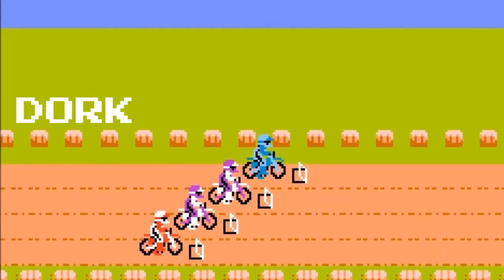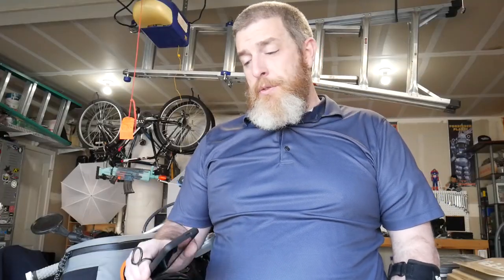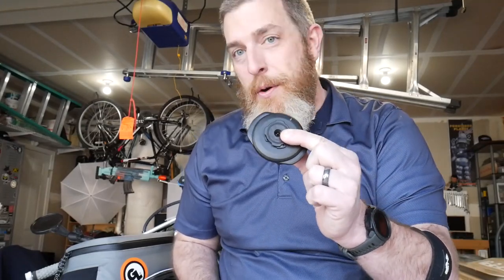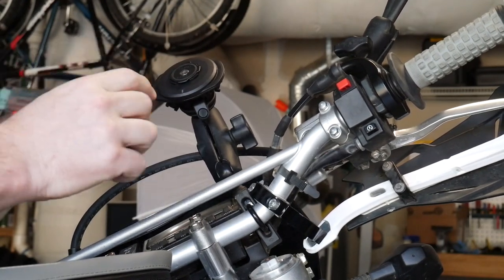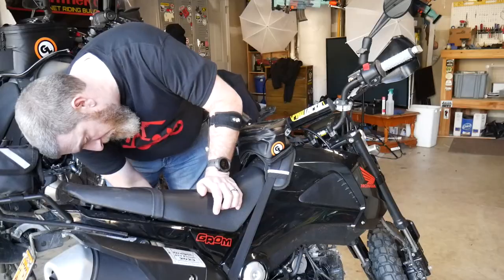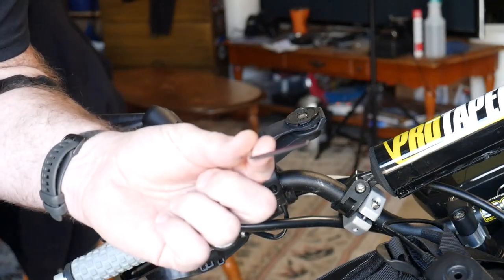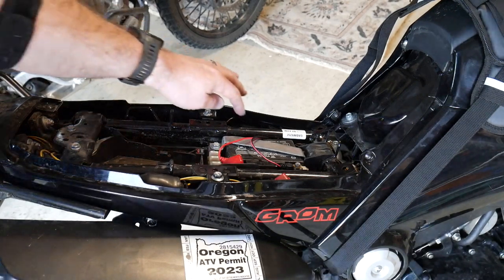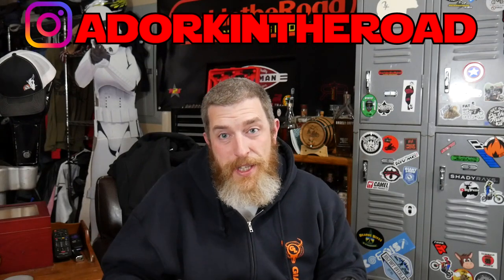Quad Lock Motorcycle Phone Mount Vibration Dampener, USB Charger, and Wireless Charging Head Install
Today my Suzuki DRZ400S and my Honda Grom are getting significant phone mount upgrades.  I'm adding the Quad Lock mount, vibration dampener, and wireless weatherproof charging head to my DRZ, and the Grom is getting hooked up with the Quad Lock mount, Quad Lock vibration dampener, and the Quad Lock USB charger.  I'll walk you through the process of installing all of these great motorcycle phone mount options in this video, from adding the vibration dampener to the existing mount, to adding a charger (either USB or wireless) on top, and finally mounting my phone and plugging it in (or not, with the wireless charger) to make sure it's all hooked up correctly.  Don't worry about damaging your camera's phone due to the motorcycle vibrations. With the Quad Lock dampener, your phones autofocus and stabilization should be just fine.  The Quad Lock install is a simple process, and I'll walk you through the whole thing from start to finish in this video.

Quad Lock Mount
Quad Lock Motorcycle Vibration Dampener
Quad Lock Motorcycle USB Charger
Quad Lock Ball Mount Adapter (for Ram Mounts)
Quad Lock Motorcycle Mount
Quad Lock Phone Ring/Stand

Dork in the Road’s Dual Sport Mods on RMATV/MC: Coming Soon!
Dork in the Road’s Adventure Bike Mods on RMATV/MC: Coming Soon!

Rhino Motorcycle Tie Down Straps